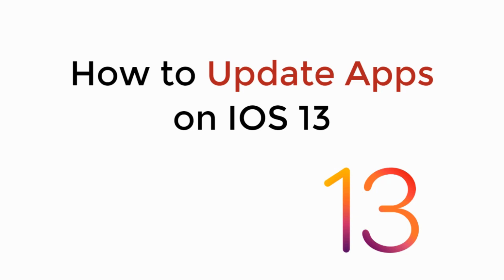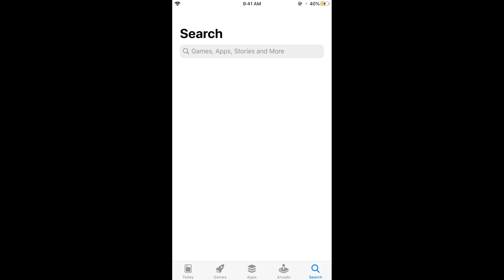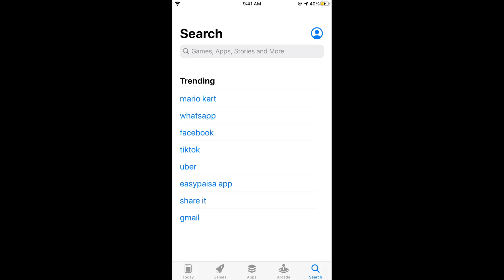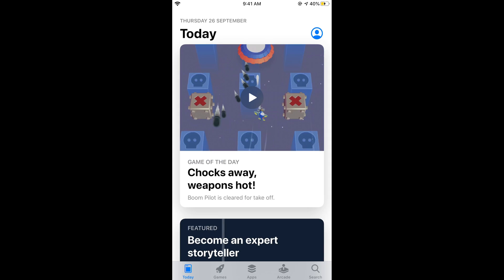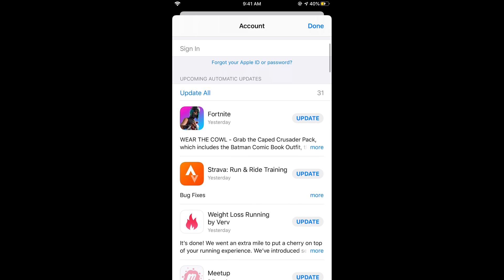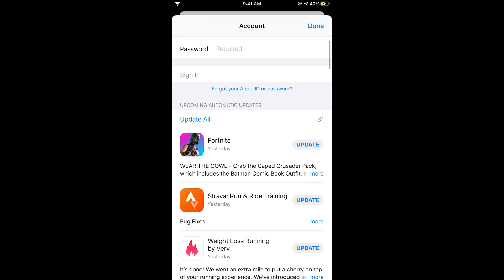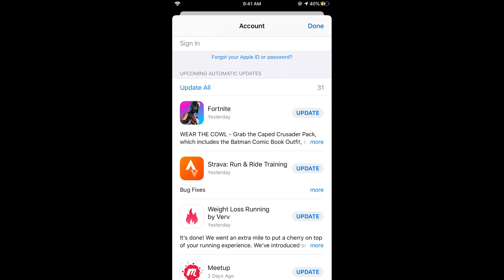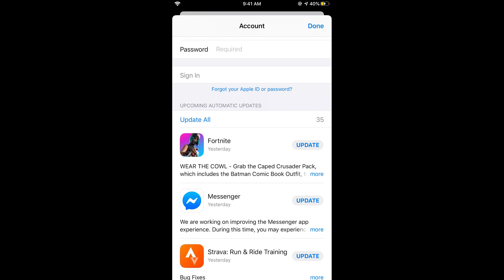IOS 13 : How to Update Apps on IOS 13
Learn How to Update Apps on IOS 13